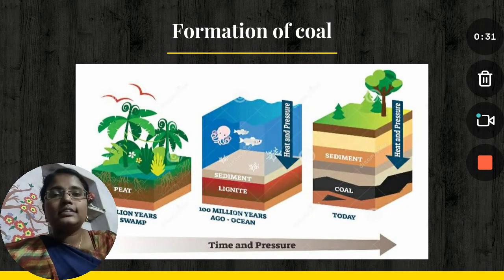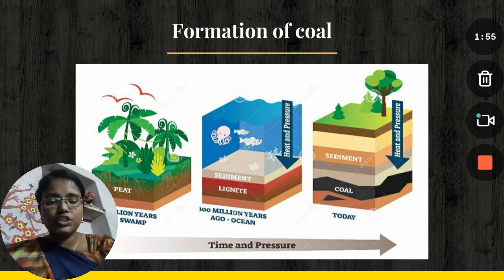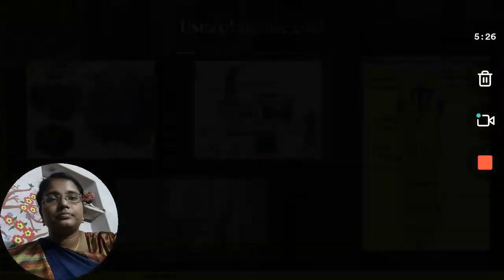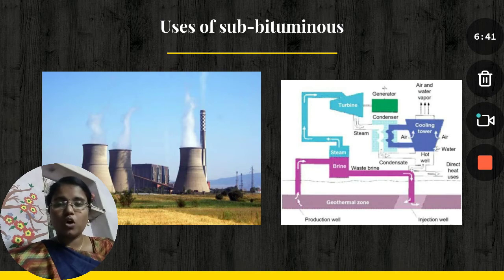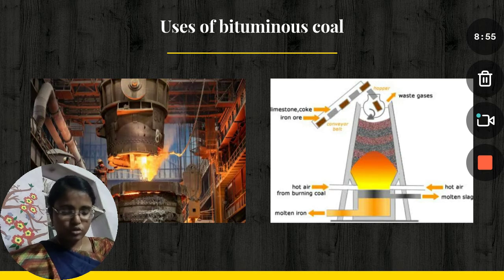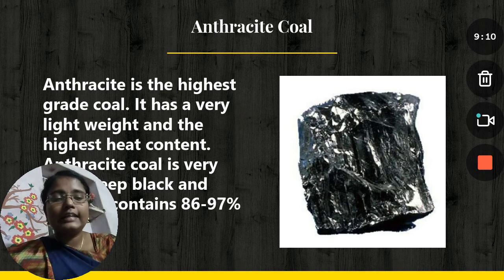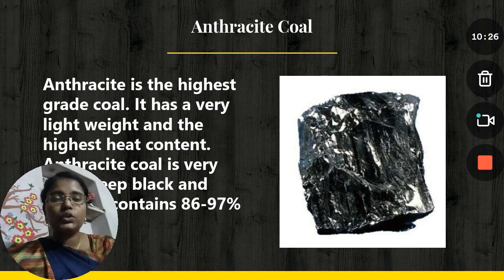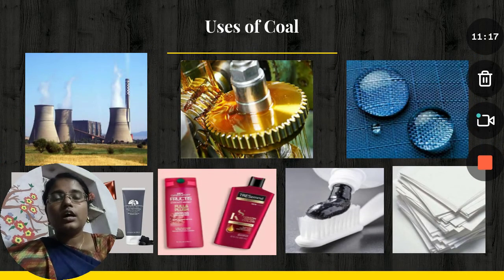STD - 8 LESSON - 15 CHEMISTRY IN EVERYDAY LIFE - (PART-2)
15.4 Coal
15.4.2 Types of Coal
15.4.3 Uses of Coal